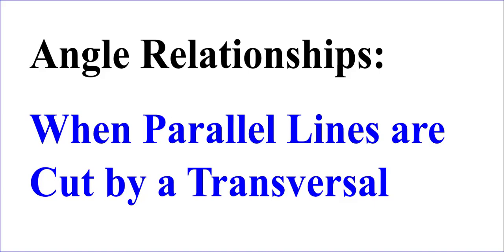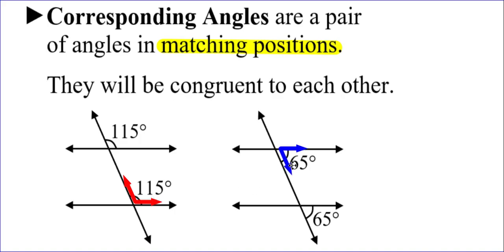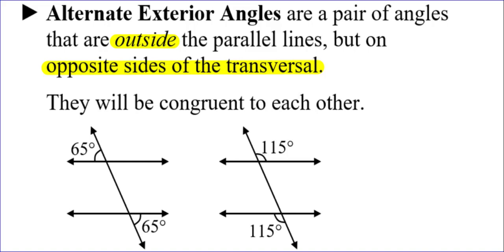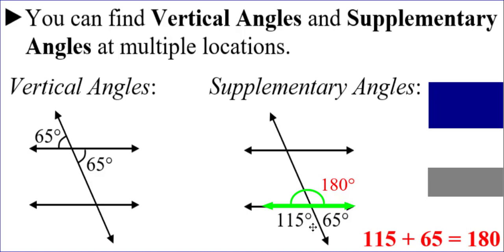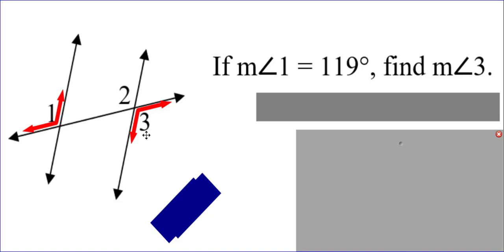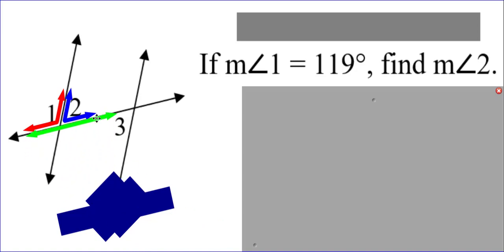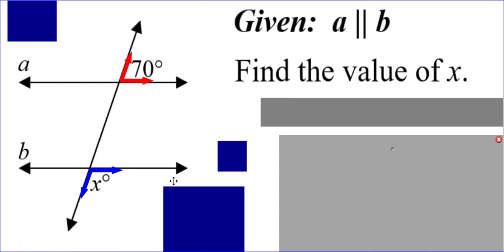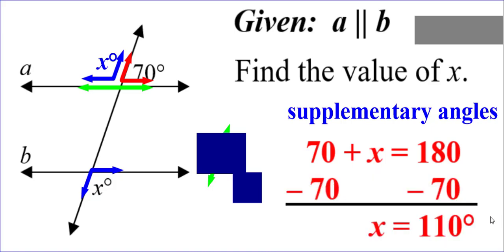Angle Relationships - When Parallel Lines are Cut by a Transversal